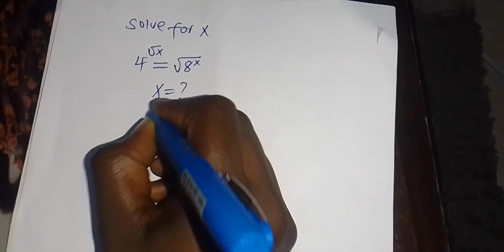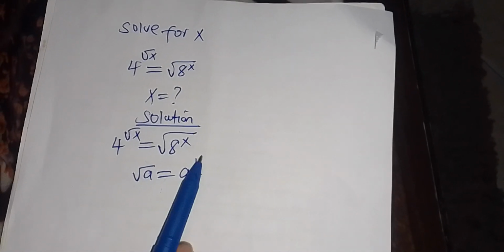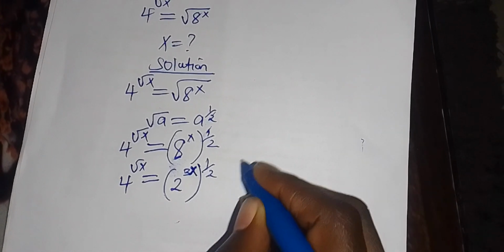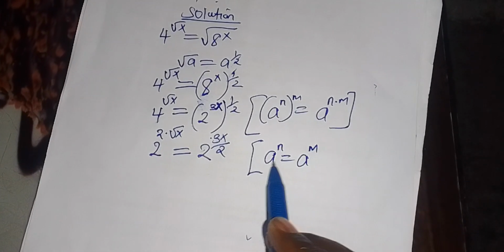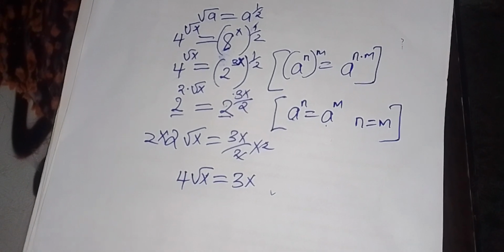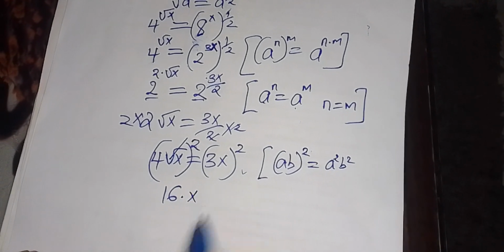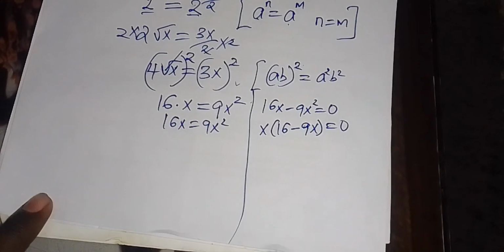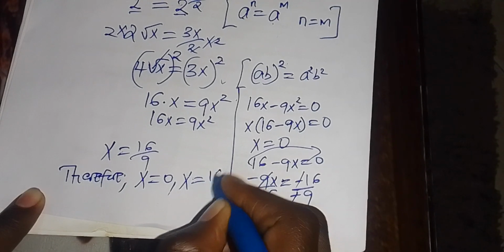Germany| Can you solve this?|Math Olympiad problem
Germany|Can you solve this?| Math Olympiad problem Find the Value of X=?